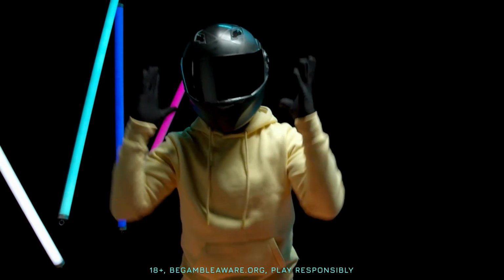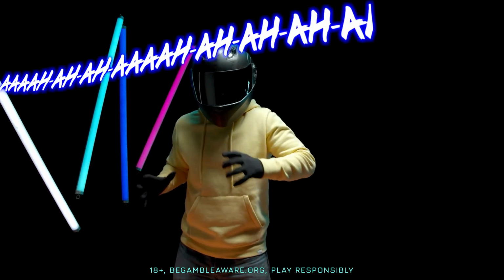Microgaming have trusted us with the pre-release of their new slot Tarzan and the Jewels of Opar 2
Hey guys! Did you hear that? It’s our new pre-premiere, which is screaming and swinging across all Playattack brands… oh crap… right as we speak.
Our friends from Microgaming have trusted us with the pre-release of their new slot Tarzan and the Jewels of Opar 2 weeks before the official global premiere!
And believe me, this is a VERY neat and beautifully designed slot
 it transports you right to a mysterious jungle, complete with panthers, exotic beauties, and treasures!
Plus, it’s packed with unusual extras, like the free spin wheel, jewel jackpot and random wilds feature, which are triggered by Tarzan himself, swinging across the screen.
 I mean, literally!
To be honest, I’ve never seen anything like it before…. Damn, I can’t get used to this thing!
So let your players know, I’m sure they’ll love it!